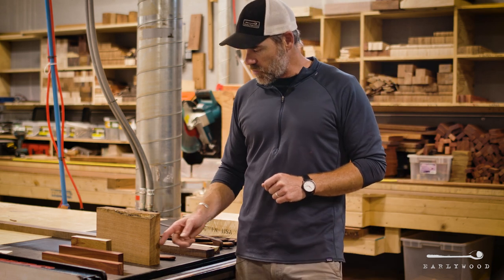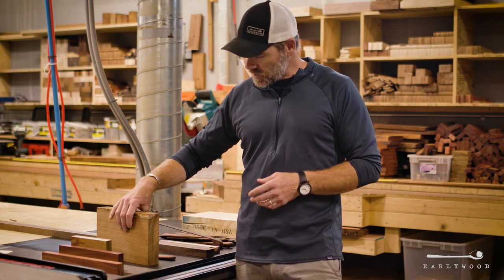Earlywood Funky and Unique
Natural character is what makes wooden utensils so unique! Our “Unique to you” items are just as beautiful and durable as our premium utensils. Variations may be more prominent but the price is outstanding!

The items in this collection just don't quite have the color we are looking for or are maybe a little off in size. Due to our high quality standards, this disqualifies them from regular sale.

You can pick these items up at a discount and still thoroughly enjoy them. All items in this collection are FINAL SALE. We will still warranty them if they crack or break because of something we missed, but we won't warranty them or accept returns because of color.

Place your order, wait for the surprise, own some awesome hand-picked fun and funky utensils.